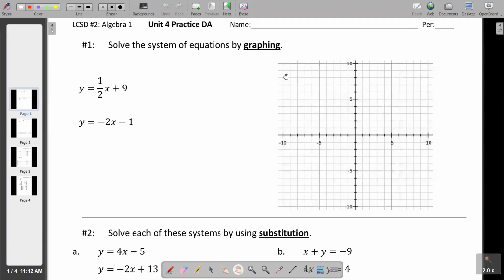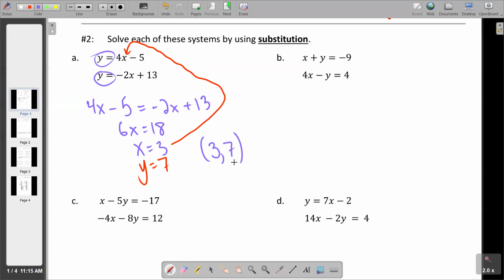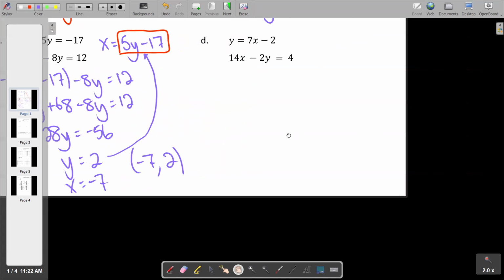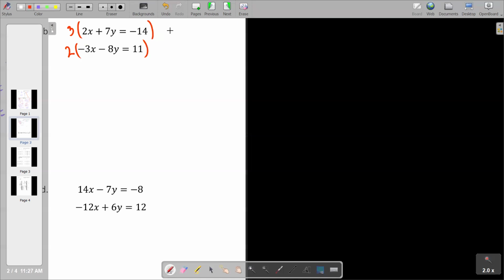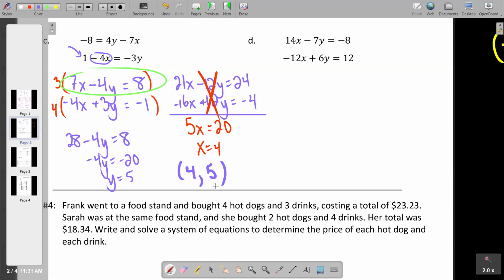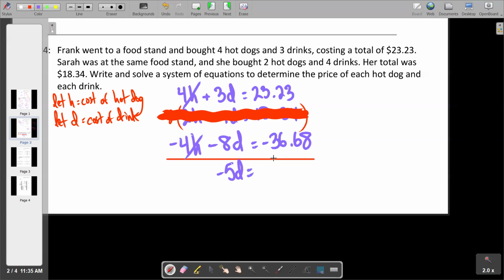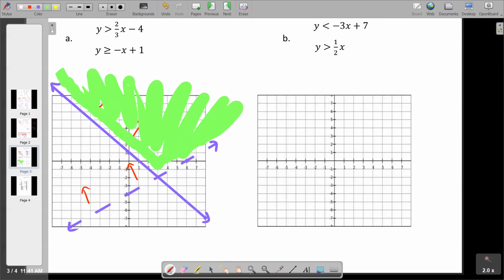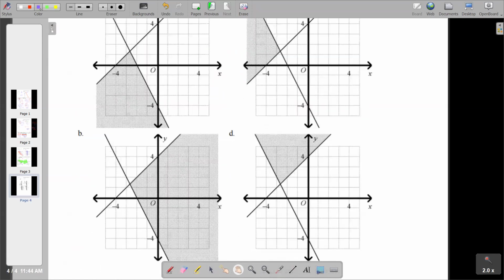Unit 4 Practice DA